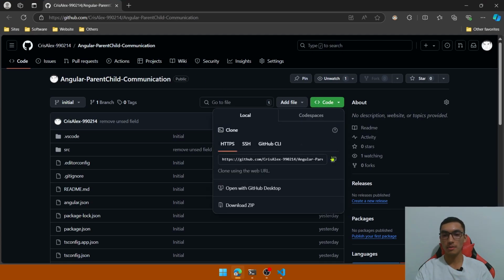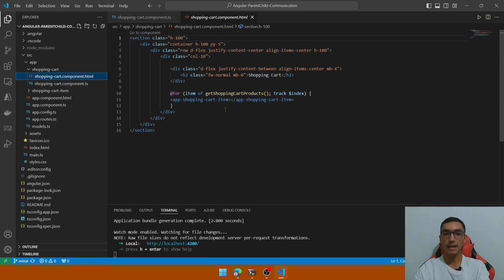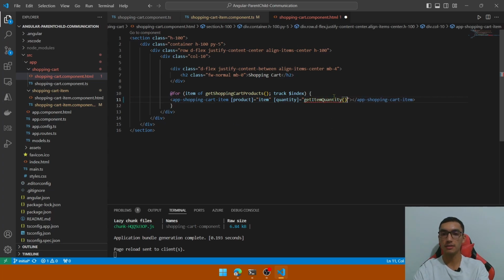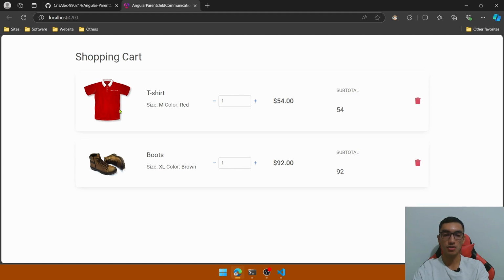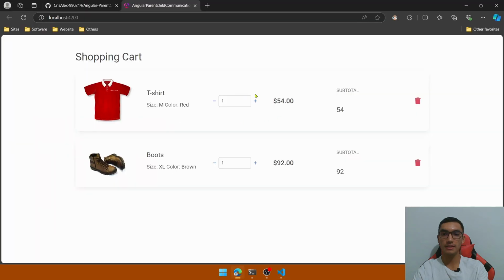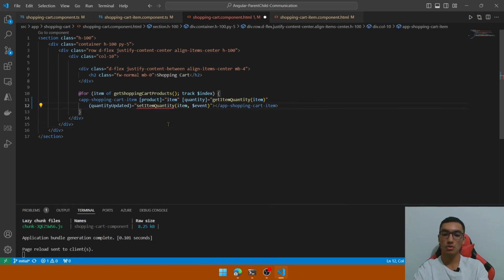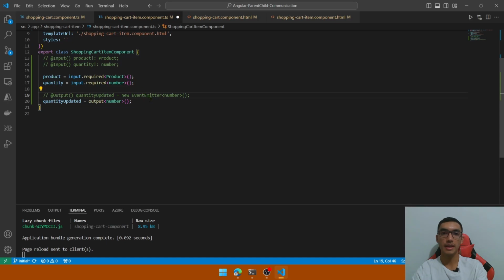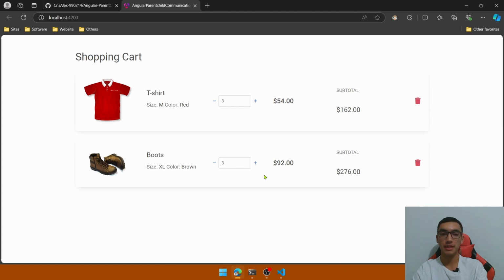Angular v18 Component Communication: Signal Inputs / Function-based Outputs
Timeline
0:00 - Intro
0:43 - Shopping Cart App
2:17 - Input() decorator
4:49 - Input Signals
6:04 - Output() decorator
8:48 - Function-based Outputs
9:35 - Computed Signals